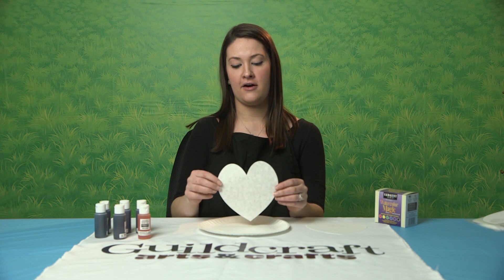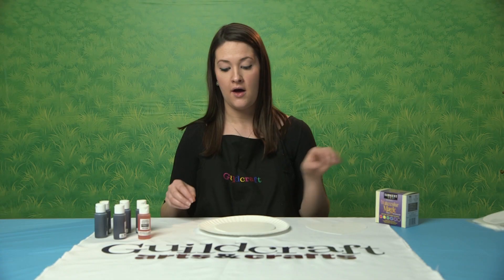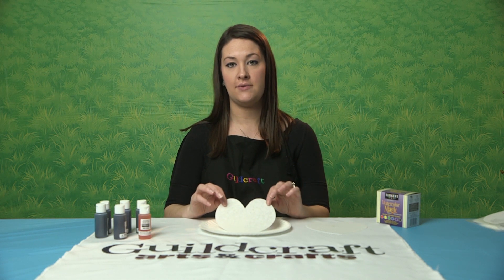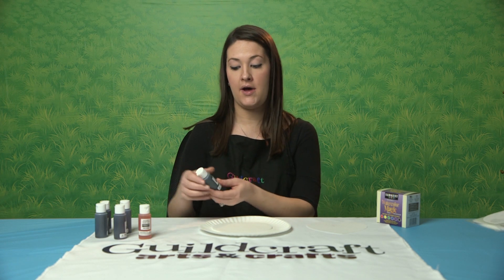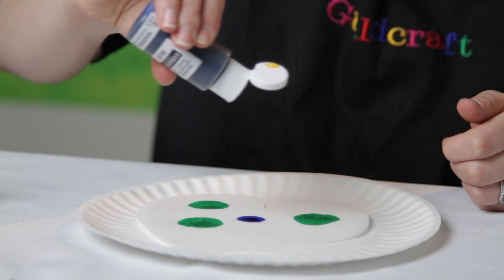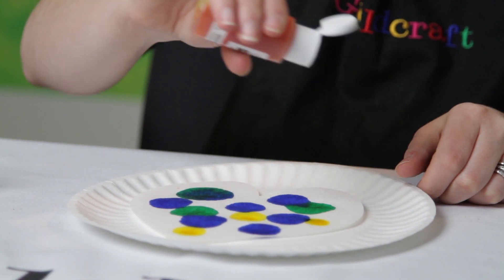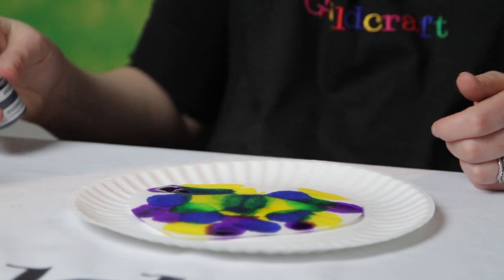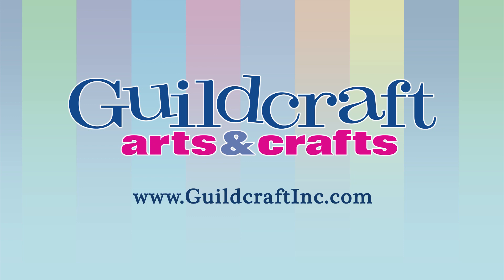Color Difffusing Projects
Color diffusing paper is a fabric-textured paper that allows color to bleed. Spritz or drop paint over the paper and watch colors diffuse and blend. For best results, use with liquid watercolor, but markers or watercolor cakes will also work.